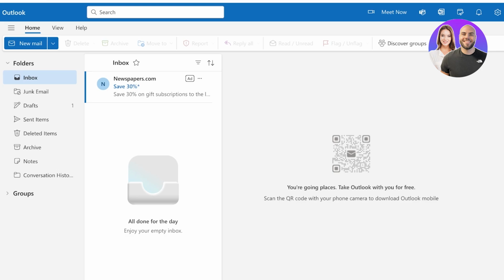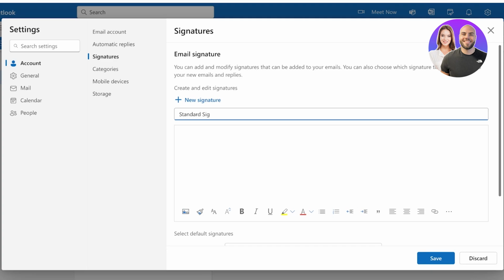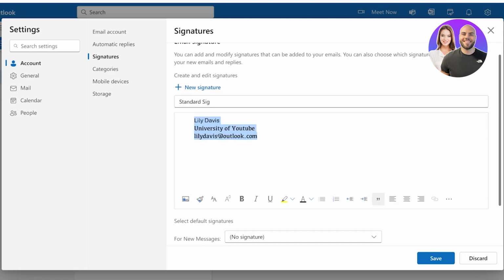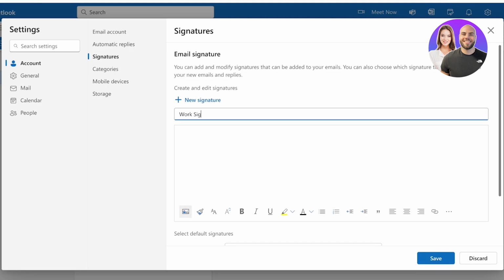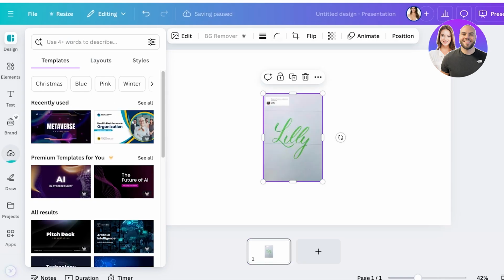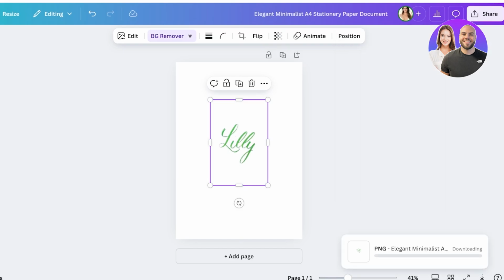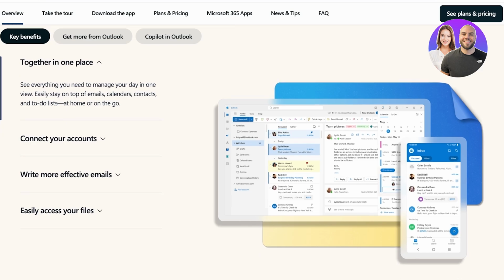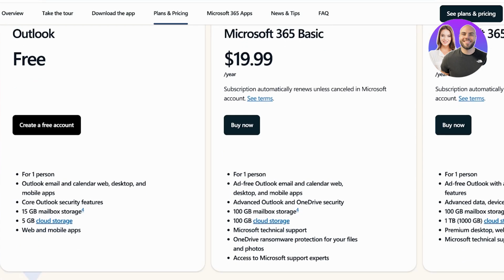How To Add Signature In Outlook 2026 (Step-by-Step)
In this video we show you How To Add Signature In Outlook. This video will cover everything that you need to know and help you get started with this software.